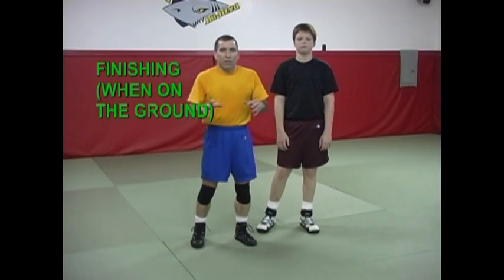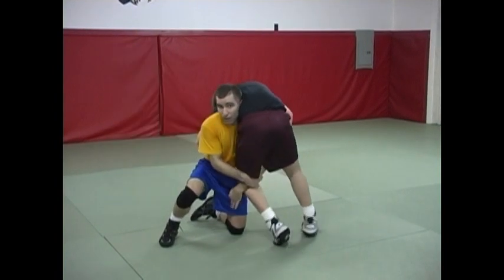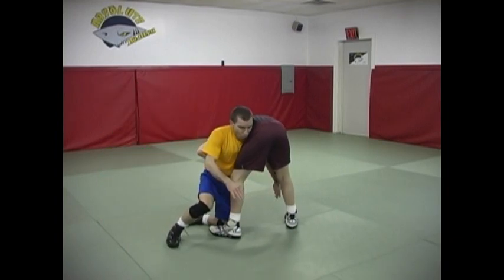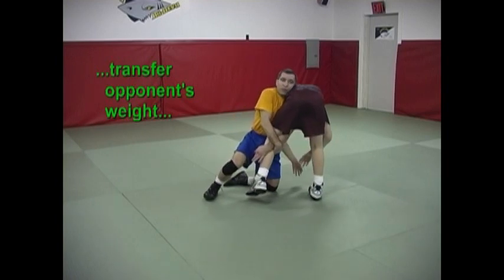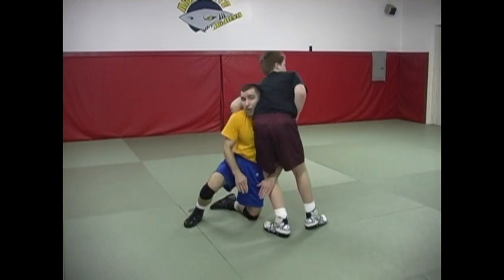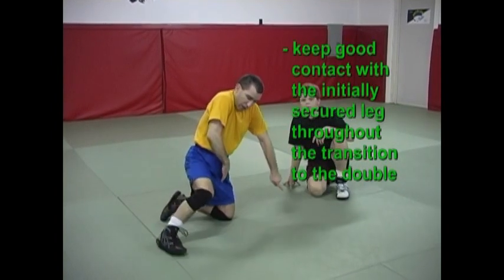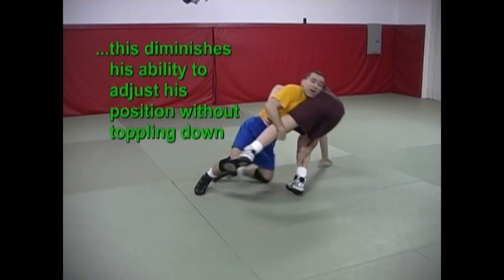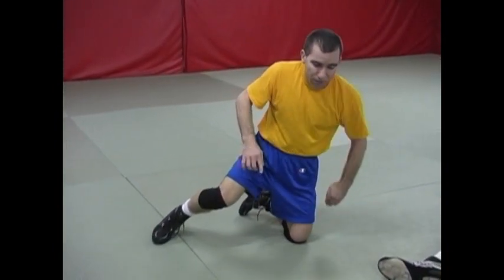4a BJJ Wrestling Plan Module 3 Finishing Head Outside Single from the Ground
Finishing when stuck on the ground: root finish (transition to double leg takedown)